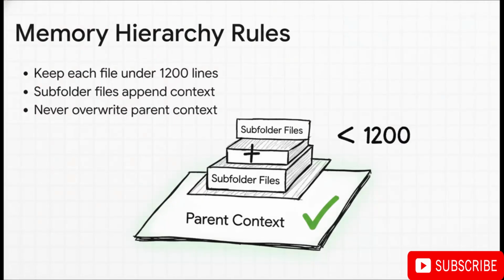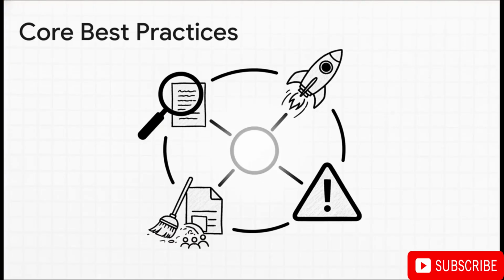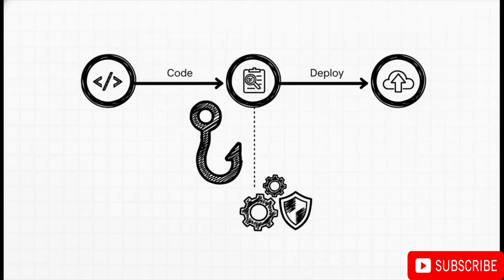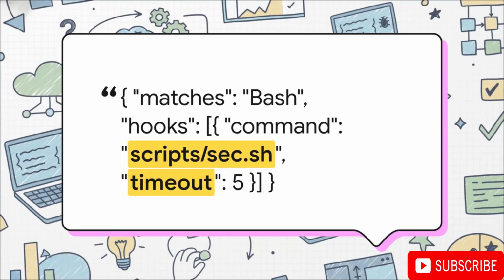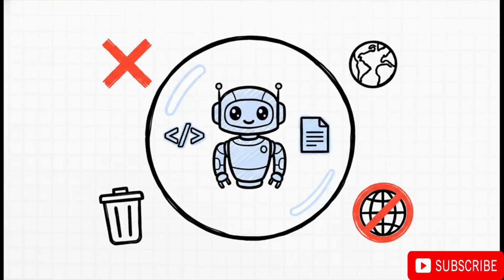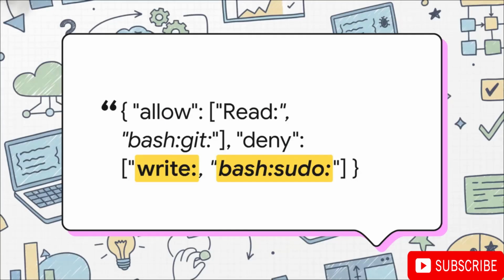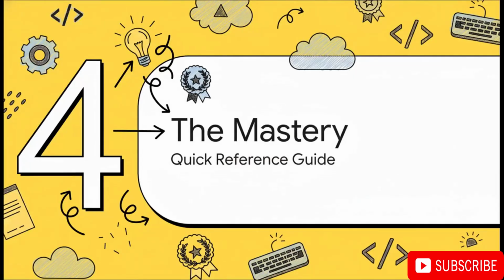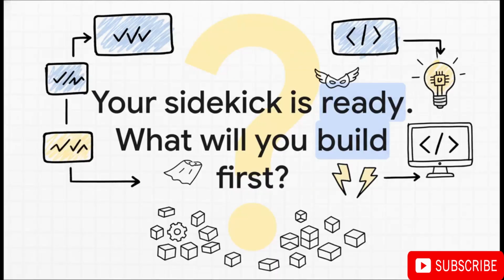Claude Code Workflow Foundation (The System Every Developer Needs)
Claude Code workflow, AI coding tools, Claude AI tutorial, developer AI workflow, AI programming system, coding with AI, software development automation

Most developers use AI tools without a clear system.

This video explains how to build a structured Claude Code workflow that turns AI into a reliable coding partner for real-world software development.

You will learn how to design a workflow that improves consistency, speed, and code quality.

Key topics covered:

• How to use CLAUDE.md as a persistent memory system for coding standards and architecture
• Structuring your project using a 4-layer architecture for better AI context awareness
• Extending Claude Code with custom skills and automation hooks
• Managing risk with a granular permissions system
• Using terminal commands and shortcuts to improve development efficiency
• Creating a repeatable workflow for AI-assisted engineering

This approach helps you move from using AI occasionally to building a scalable and dependable development system.

If you want to improve your productivity and work more effectively with AI tools, this workflow provides a clear foundation.